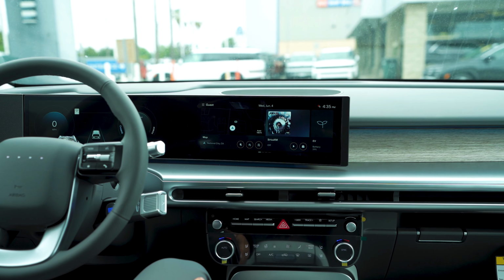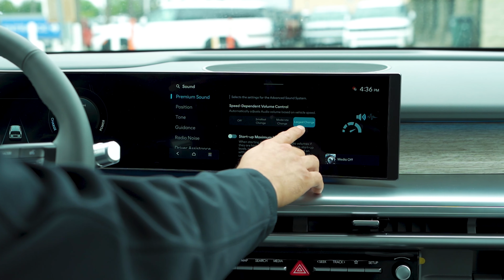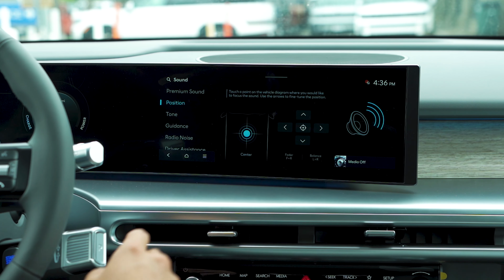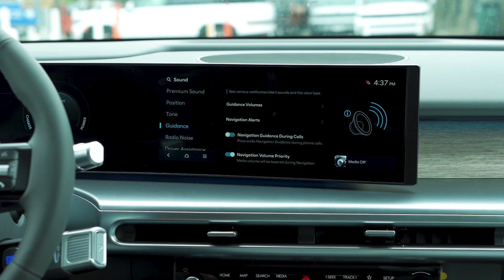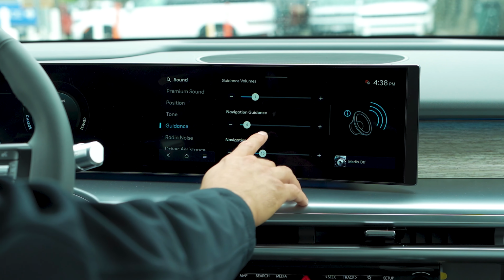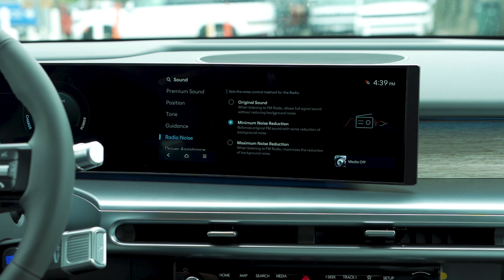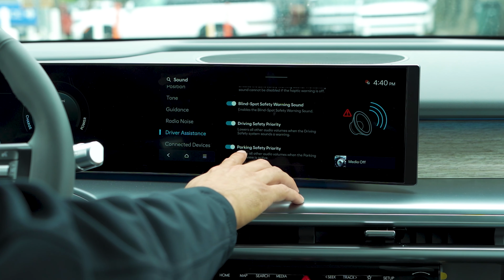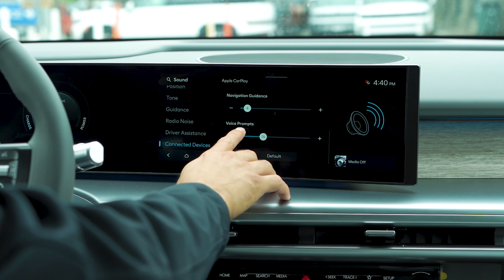2026 Hyundai Ioniq 9 - Complete Sound Settings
0:00 Intro
0:13 Complete Sound Settings

Socials:
Welcome to Dalton Hyundai National City, previously known as Frank Hyundai! We are thrilled to introduce you to our dealership in National City, California, serving San Diego, Chula Vista, El Cajon, and Kearny Mesa. We believe in creating a warm and welcoming environment for all our visitors.

As you begin your journey to find your next vehicle, our team of dedicated professionals is here to guide you every step of the way. From our extensive new inventory to our top-notch service center, we are committed to providing you with a seamless and memorable experience.